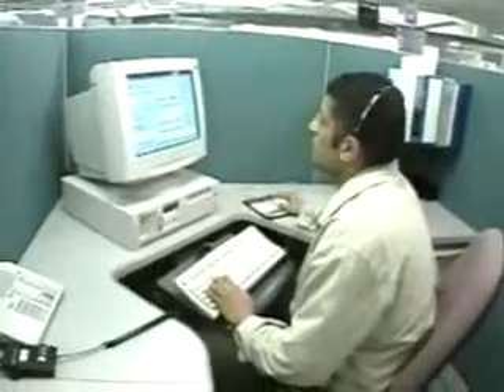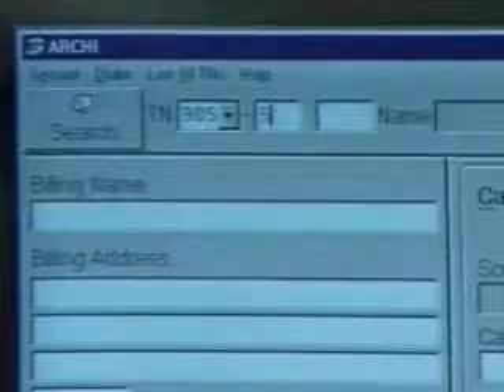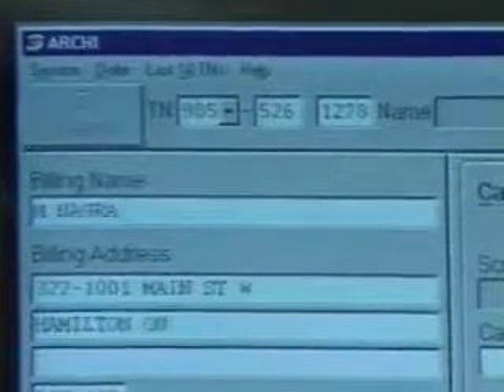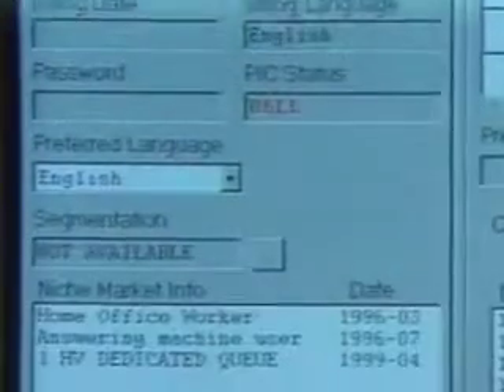Bell Canada ARCHI Bell Sygma CGI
Application developed by Bell Symga / CGI for Bell Canada's Direct Marketing call center agents.  Deployed to over 700 Windows NT workstations in Montreal and Toronto.